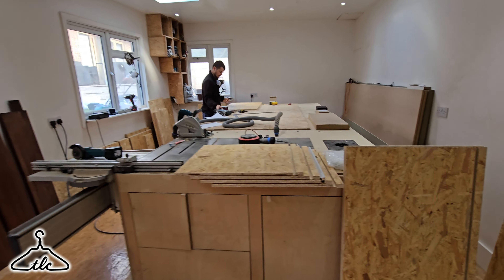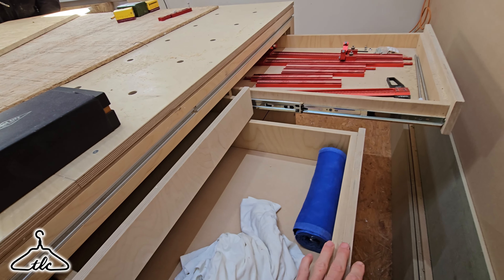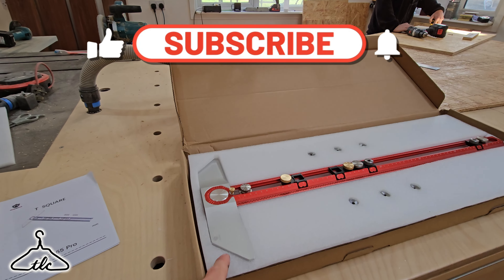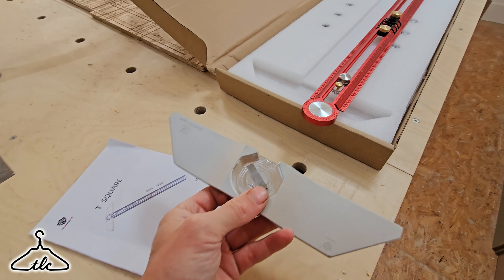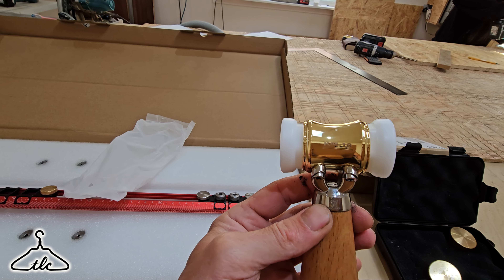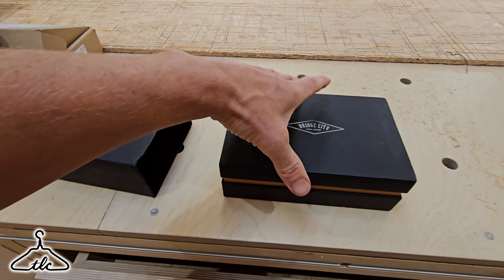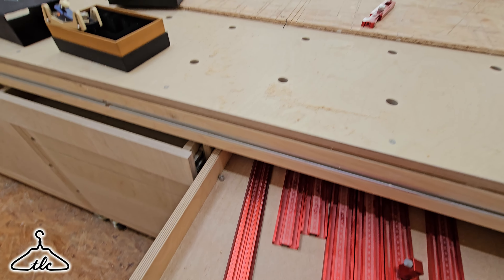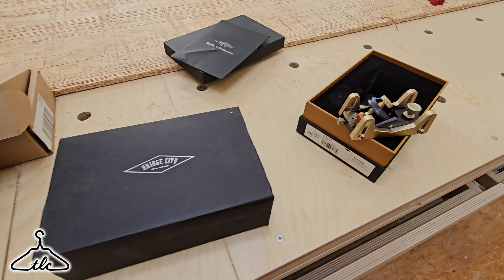3 New China Tools You've Got To See In 2024 (& They Are Bargains!)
Learn & Create Woodworking Made Easy - A New Approach To Woodworking.

This video is about 3 new China tools from Banggood.
All the tools I own from there are truely amazing and so affordable!
Apologies, I forgot to talk about the prices, but click on the links below and you'll see how cheap they are...

Ryan Cooper

HOOKED ON WOOD SQUARE
BRIDGE CITY PLANE
HONGDUI CHISEL MALLET

SPRAY EQUIPMENT

400MM ADJ SPEED EXTRACTOR FANS

CHINA TOOLS

200MM CARPENTERS SQUARE
300MM PRECISION SQUARE
300MM ANGLE T SQUARE
600mm ROOFING/CARPENTER SQAURE

TREND TOOLS

1.6MM RADIUS - MICRO ROUND CUTTER FOR 1/4" ROUTER TRIMMER
35MM HINGE CUTTER
250mm TREND 48T BLADE